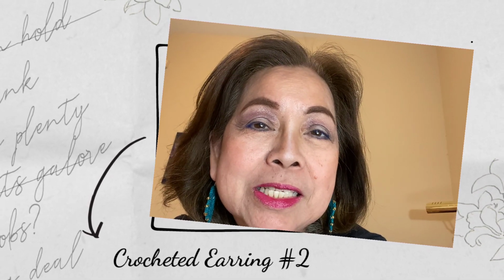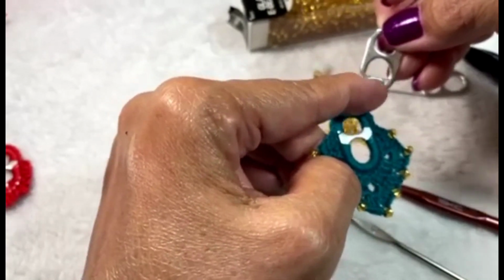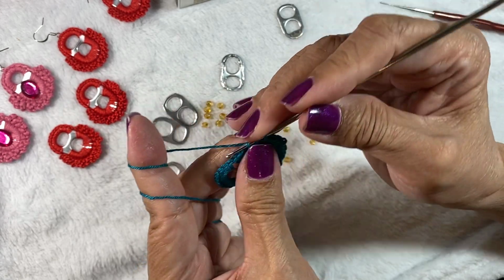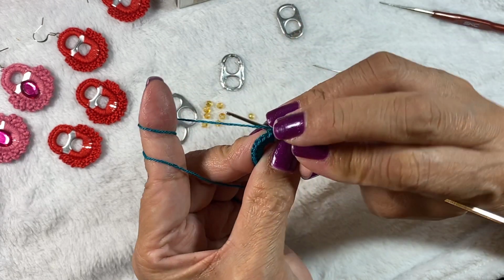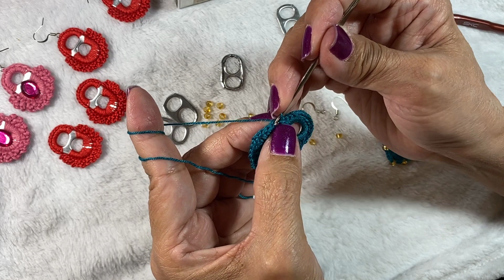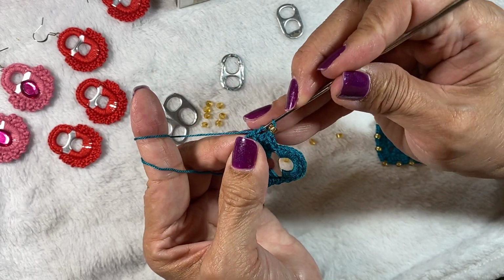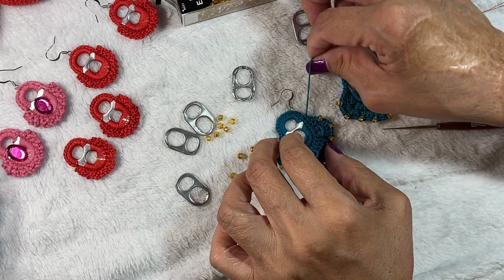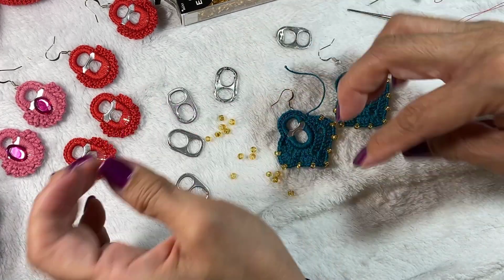Title: Soda tab crafts: How to make crocheted earrings using soda tabs as base #2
Sodatabearrings

Materials:
Soda tabs (remove the sharp part)
Crochet thread
Crochet hooks - 1 with fine tip to pull the thread through the beads
Scissors
Tapestry needle
Earring hooks
Beads

Description:
First remove the sharp edge of the soda tab, then file to smoothen it
Round 1: do a slip knot
In the part of the tab where the sharp part was removed, do 17sc. Continue with 15sc in the smooth part of the tab. Join using a slip stitch
Rnd 2: ch 1 and do a sc, then hdc in the next stitch, then a dc in the next stitch
Ch 2, 5dc- 1dc in each sc, ch 2, dc in same stitch, do 4 dc- one in each of the next 4 sc, ch2, 1dc in the next stitch, then hdc, then a sc
Slip stitch in each sc in the smooth part of the tab until you reach the start of round 2 slip stitch to join
Rnd 3: sc on top of sc, hdc, then dc, now we will put a bead—remove your hook, insert a bead using the fine hook and pull the loop into the bead, continue using the regular hook, 3dc in the ch1 space, put a bead, 3dc in the same space, put a bead the next 3dc, put a bead, skip 2dc, 3dc in next 3 stitches, put a bead, 3dc in ch2 space, put a bead, 3dc in same space, put a bead, 3dc, put a bead, skip 2, put a bead, 3dc in space, put a bead, 3dc in the same space, dc in next st, hdc in the next st, then sc, then slip stitch before you cut
Put the earring hooks, using a sewing method, be sure the hooks are facing opposite directions.